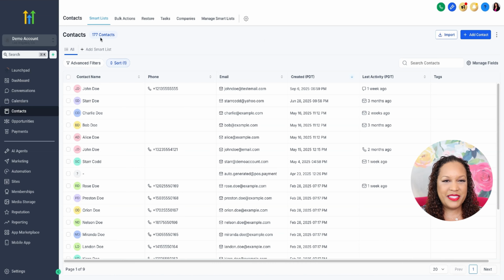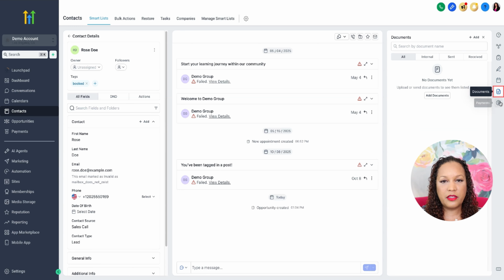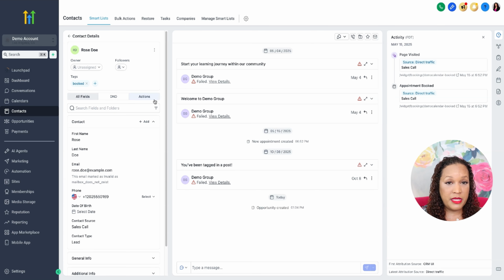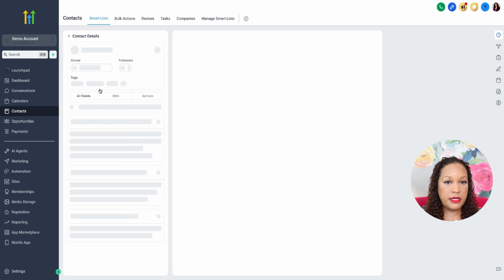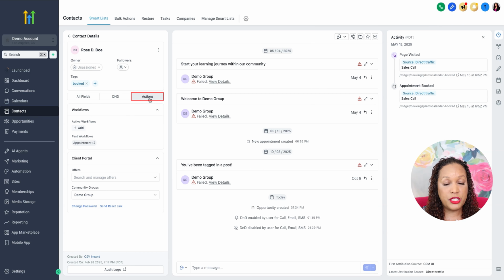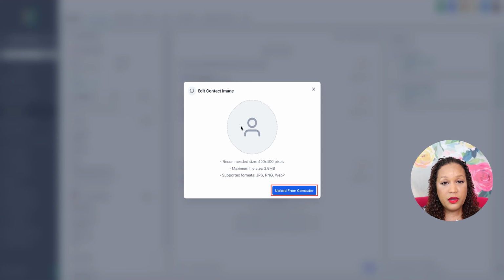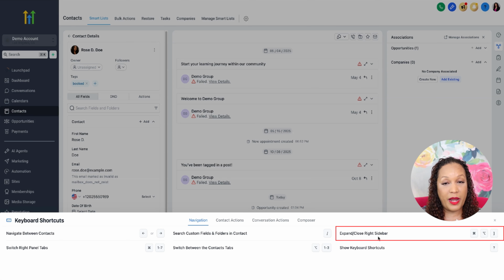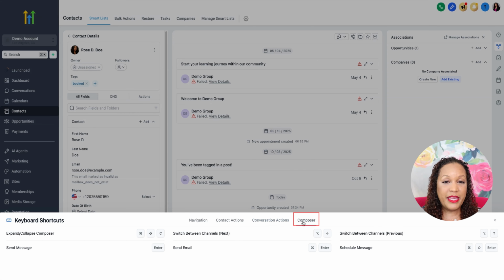Contact Page Overview for HighLevel Agencies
Master the Contact Page: Streamline Your CRM with Ease

Join Starr in this High Level overview as she guides you through efficiently using the contact page to manage customer relationships. Learn how to navigate subaccounts, search and edit contacts, utilize tags and owners, and maximize features like auto-save, DND settings, and keyboard shortcuts. Discover how to add automations, upload client images, and keep all customer interactions in one place for optimal management.

00:00 Introduction to Contact Page Overview
00:13 Navigating the Sub--account Level
00:32 Exploring Contact Details
01:18 Customizing Contact Settings
01:43 Auto Save Feature
02:45 Additional Contact Features
04:19 Keyboard Shortcuts and Actions
05:42 Conclusion and Final Tips